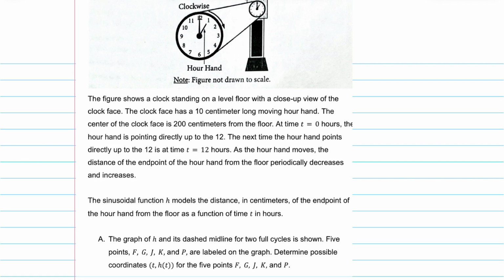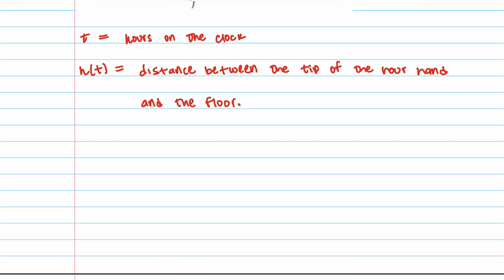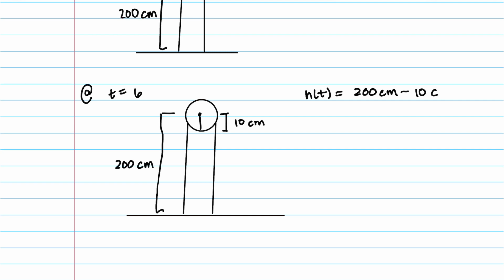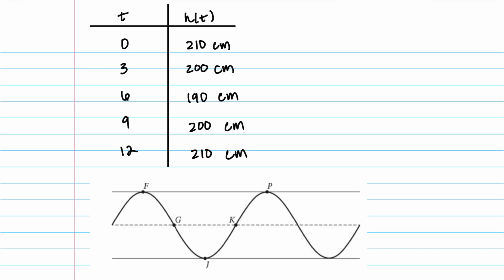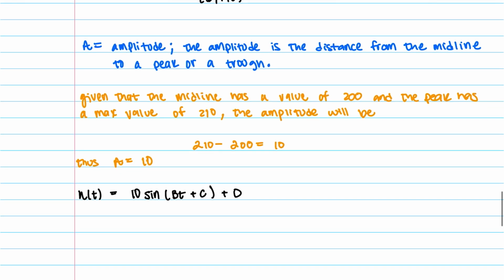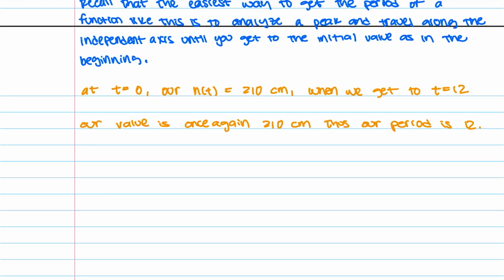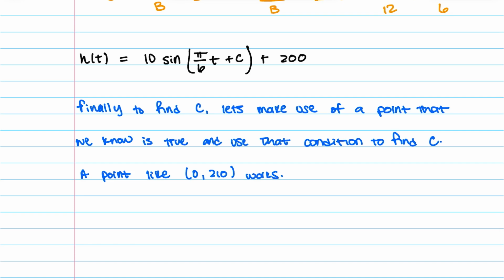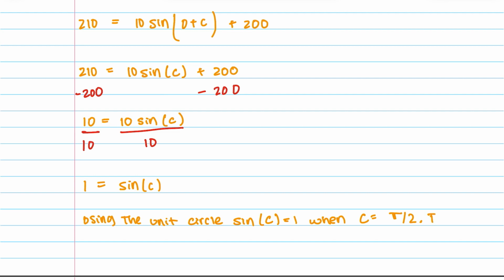AP Precalculus FRQ | Modeling a Trigonometric Function Using a Real Life Example